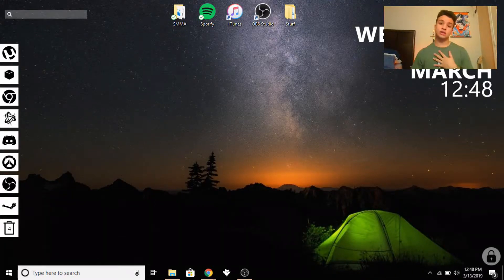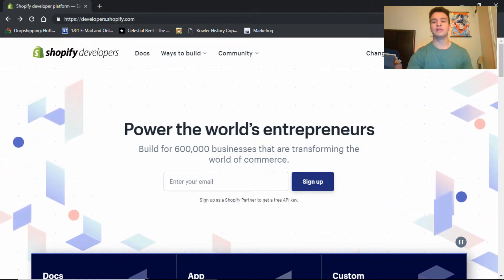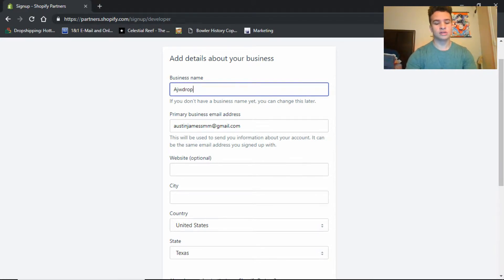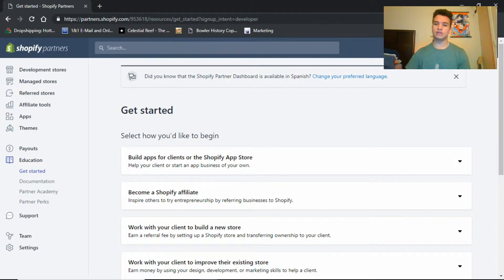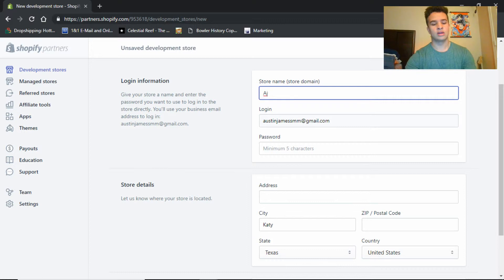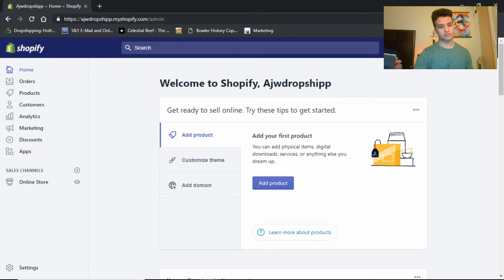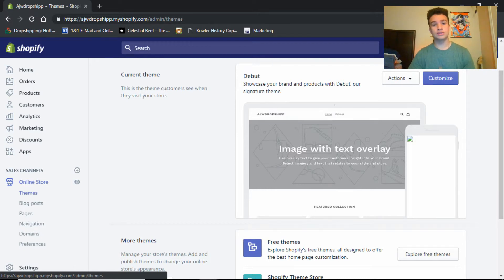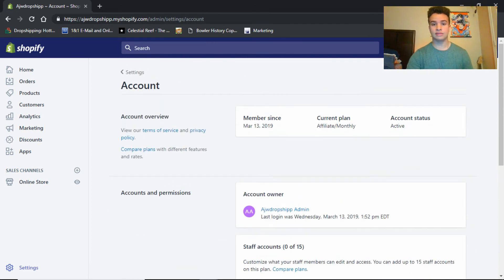How to get Shopify Free Forever! || Unlimited Shopify Tutorial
▶️ This Videos Topic: How to get Free, unlimited Shopify! Full access to features and store creation forever, for free! Sign up for a developers account and get a lifelong free "trial". Learn how to make money, and save money with this method.

🖖 About Me:
I'm Austin Williams, a 17 y/o online entrepreneur. I currently specialize in Social Media marketing (Facebook Ads) and Ecommerce. The goal of my channel is to spread the knowledge I have so that others may strive, be successful and live their best life. My personal goals are to reach a 6 figure income and reach a free lifestyle by the age of 20, along with creating a strong and committed YouTube community. Let's make a CHANGE Today!! Make the CHANGE Today, so you may be SUCCESSFUL Tomorrow

Just make the choice...